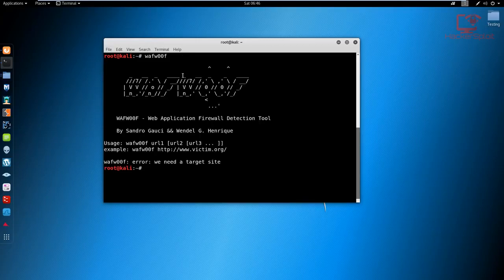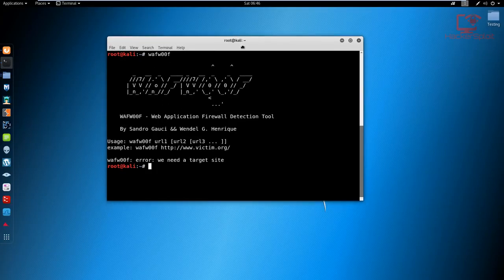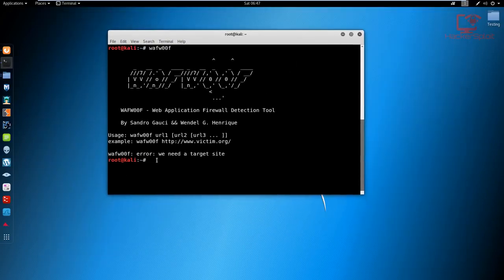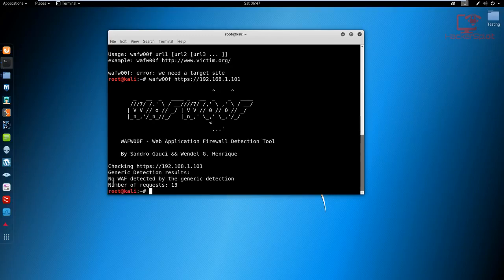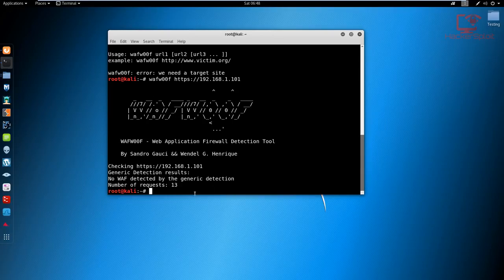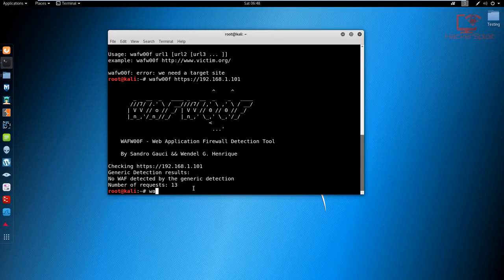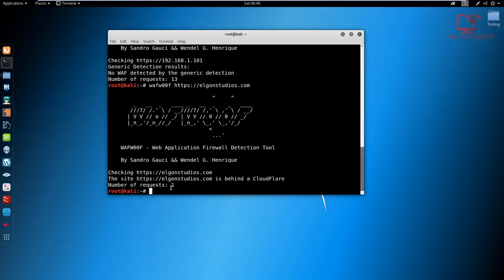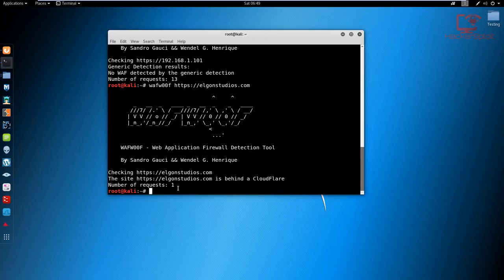Antony | Web App Penetration Testing - #4 - Web Application Firewall Detection With WAFW00F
Βack again with another video, in this video series we will be learning web application penetration testing from beginner to advanced.
WAFW00F identifies and fingerprints Web Application Firewall (WAF) products.